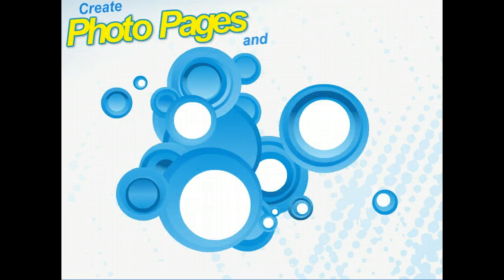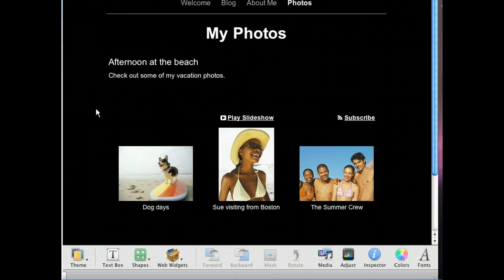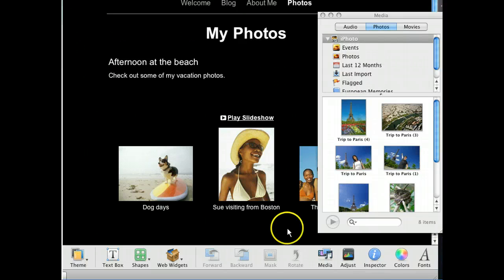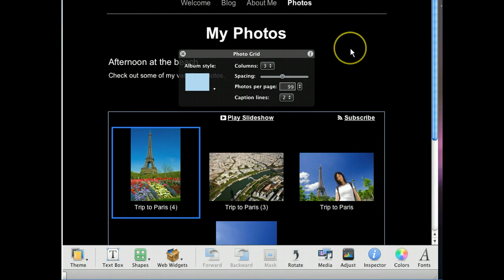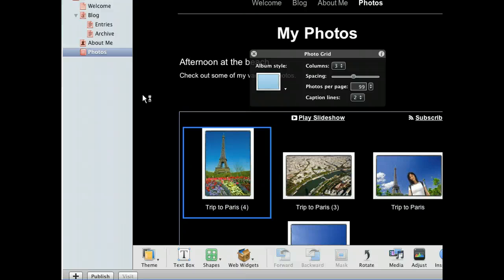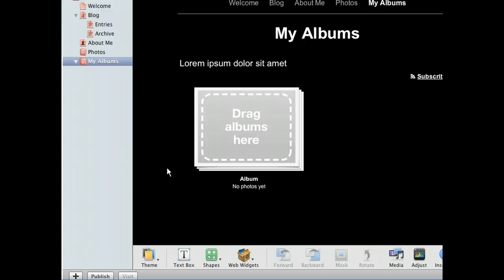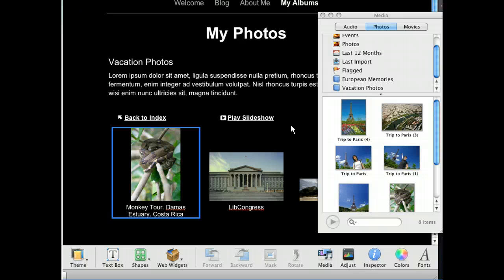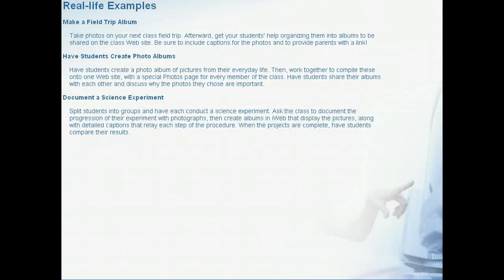iWeb - Create Photo Pages and Albums - iLife '08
Explains the use of the Photo page templates in iWeb. Demonstrates how to add and organize photos on Photo page. Gives information on how to edite a Photo page layout. Shows how to use Album pages to organize multiple Photo pages within one Web site.